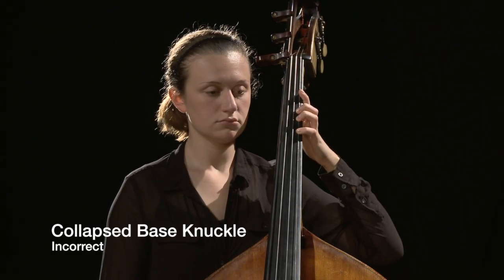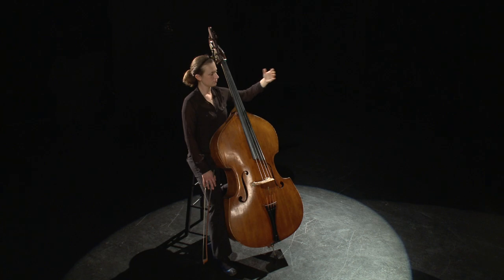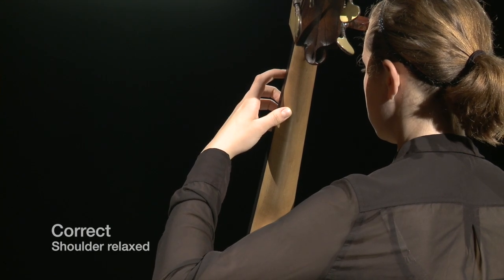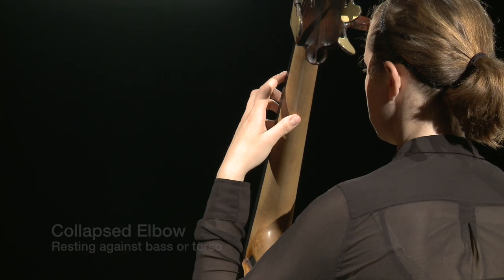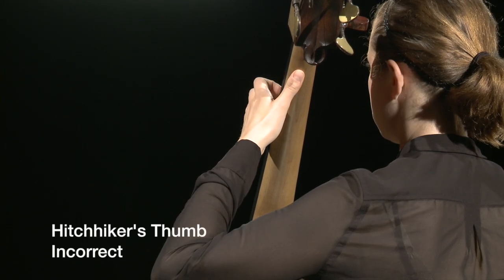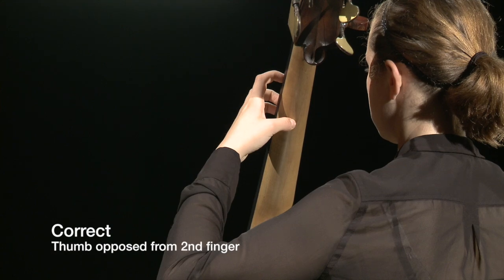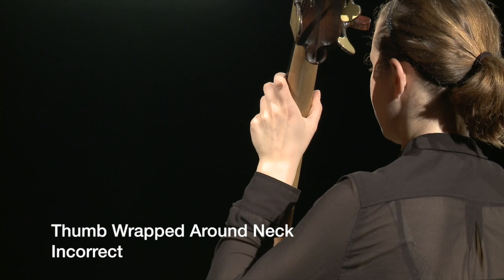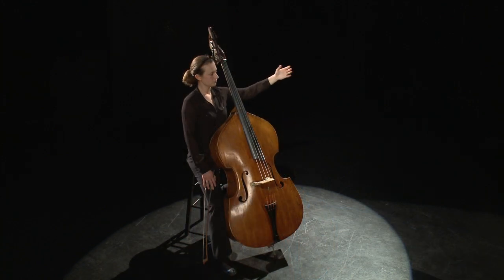Figure 4.44 Double Bass Left Hand Position Problems and Solutions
This video is about Double Bass Left Arm and Hand Common Problems and Solutions